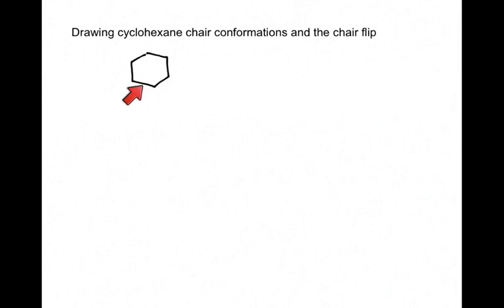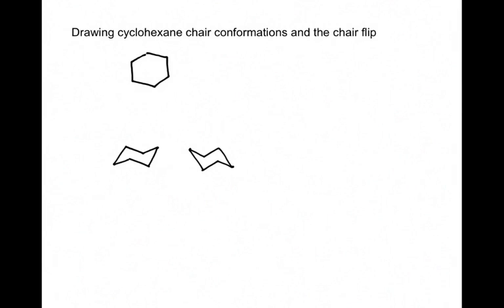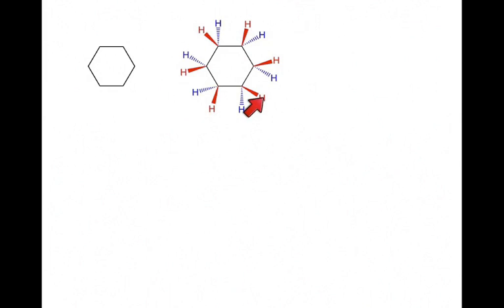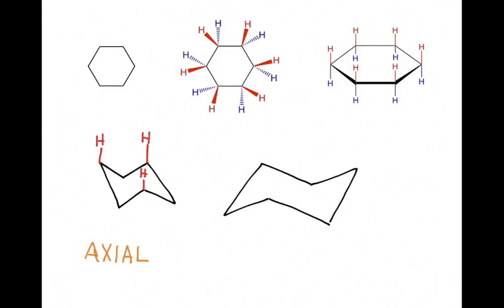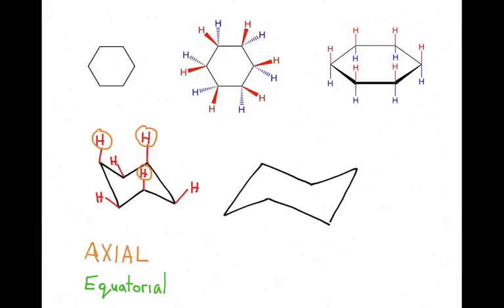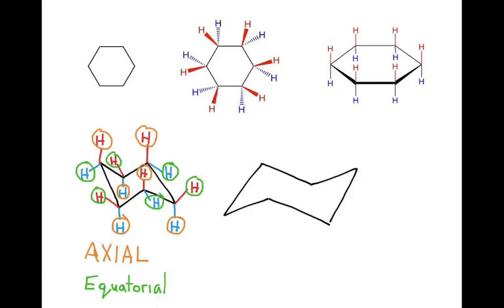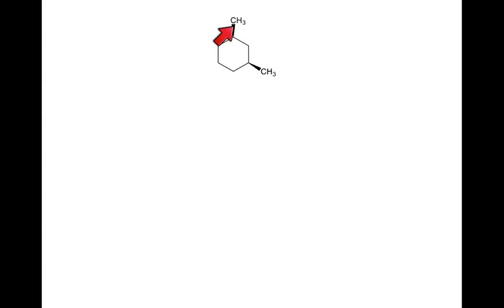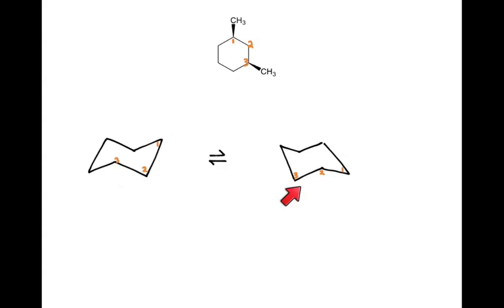chair conformation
This video describes hot to draw a chair conformation